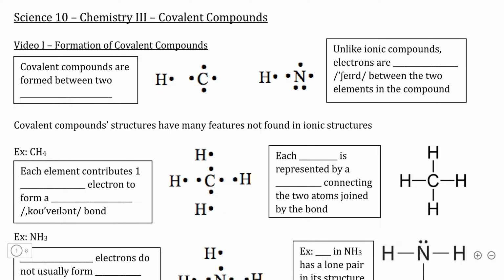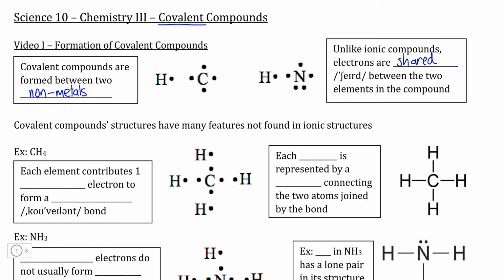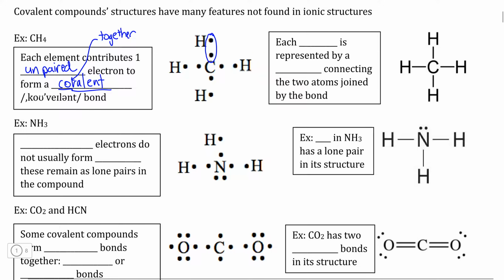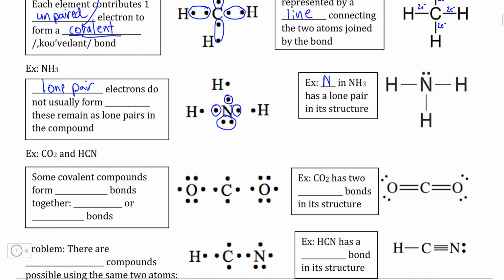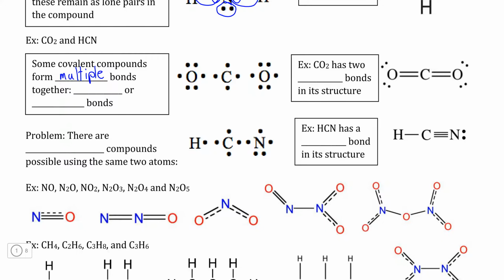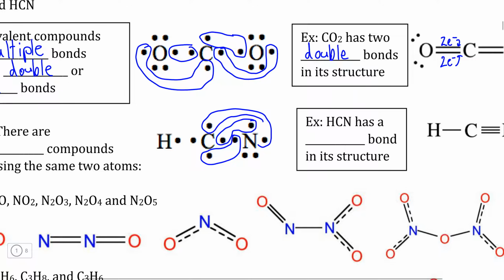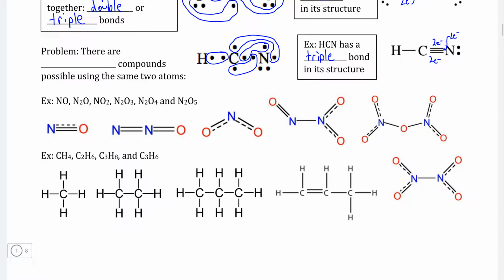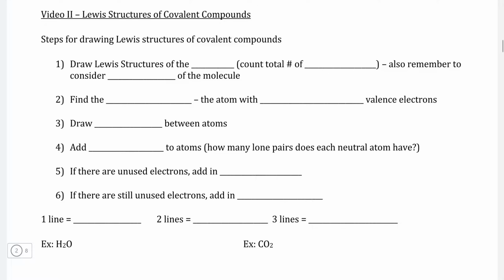Chemistry II, Video I - Formation of Covalent Compounds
Instructional video covering the process of covalent compound formation between multiple non-metals.